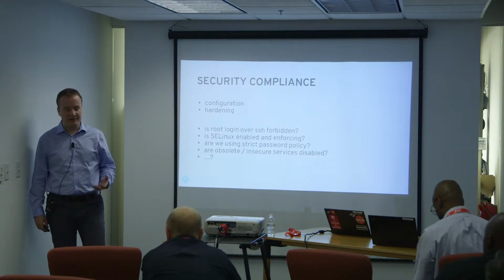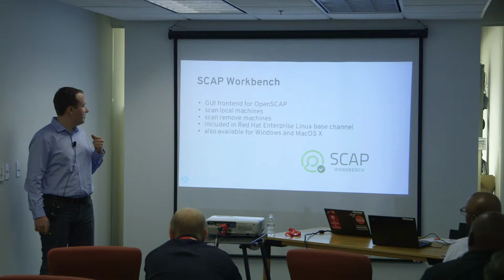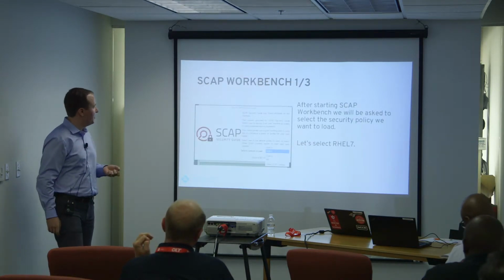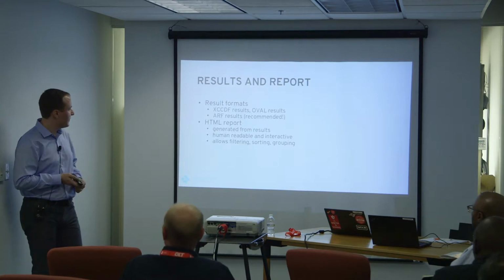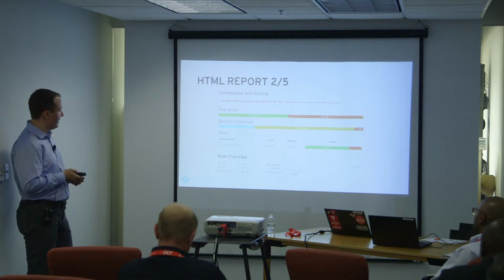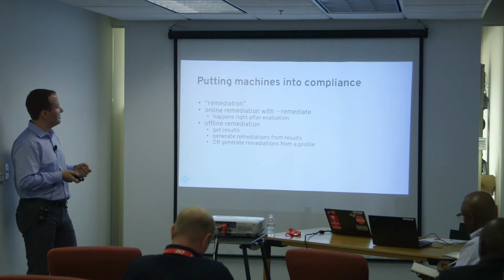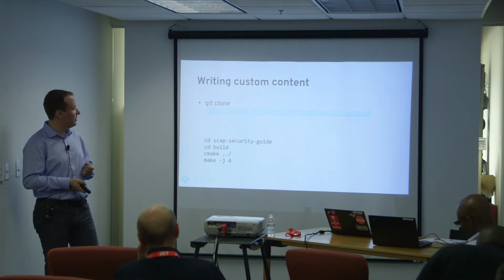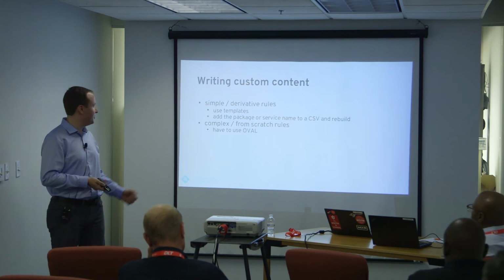DevNation Federal 2017 - Security Compliance for modern infrastructures with OpenSCAP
Martin Preisler, Simon Sekkide, Red Hat, Inc.